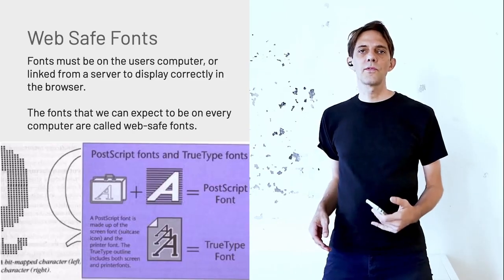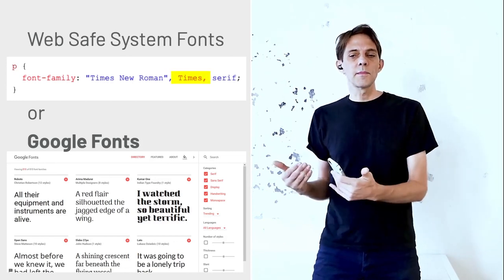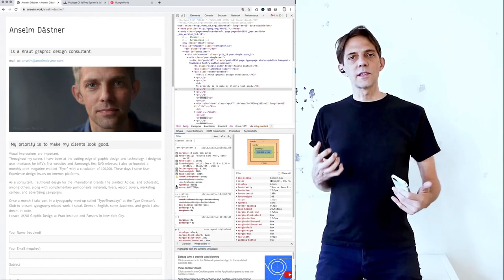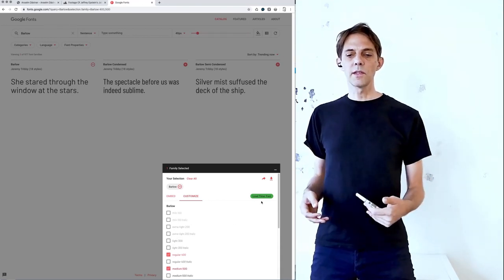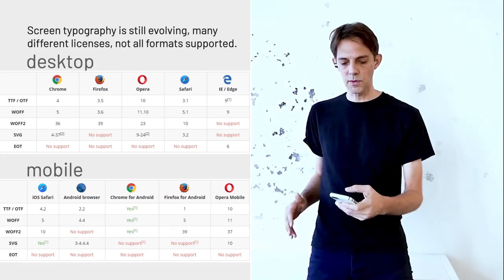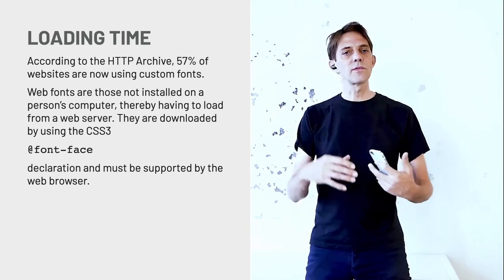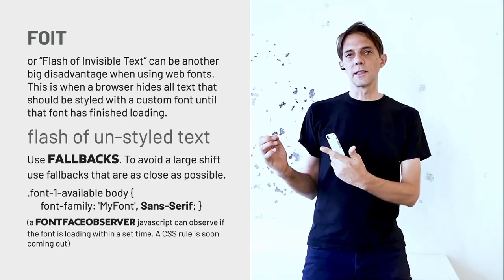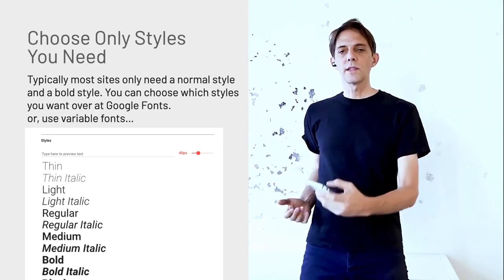UX-UI_10.1 - How to Link to Font Files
As I mentioned, this week will be about some code. The options are:

    Using system fonts, which gives you not many choices. But all you have to write into the CSS file is

    p {
      font-family: "Verdana", Helvetica, sans-serif;

    That 'fontstack' turns all paragraph text into Verdana. If it didn't find Verdana it would use Helvetica, or any font marked 'sans serif'. This article (Links to an external site.) has more details.